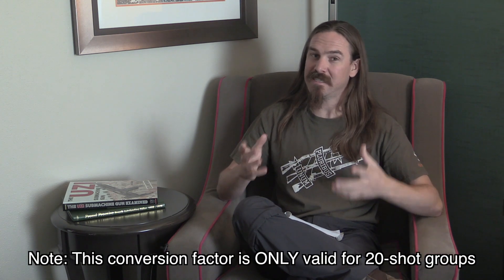Correction: Whitworth Accuracy and Figure of Merit vs MOA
In my recent video on the Whitworth rifle, I made a rather embarrassing mistake, interpreting "figure of merit" accuracy measurements as complete group sizes. This was incorrect, and caused me to seriously overestimate the accuracy of the Whitworth. It was indeed a outstandingly accurate rifle, but not to the levels I originally stated. In actual fact, the Whitworth was capable of about 3 MOA at 500 yards; not the sub-1 MOA I originally stated.

The numbers recorded at the 1857 test of Enfield vs Whitworth were figure of merit, aka mean radial dispersion. This is the average distance from the center of a group (20-shot group, per British standards) to the point of impact. While much more involved to calculate, this type of measurement provides a more useful measure of accuracy than simple overall group size.

Thanks to John Simpson, David Minshall, and Rob (BritishMuzzleLoaders) for spotting and correcting this mistake!

And John's book on sniping can be found